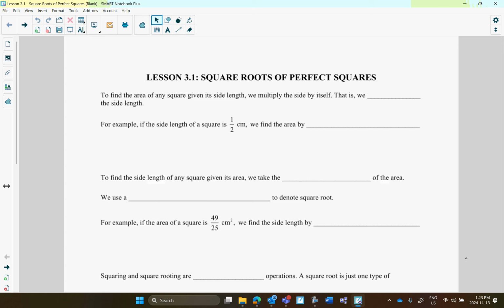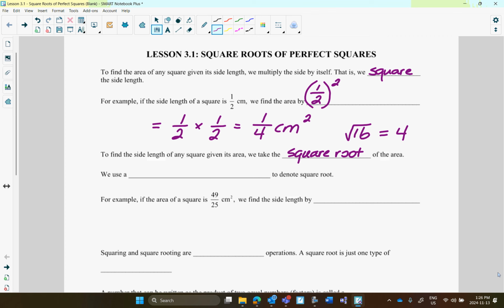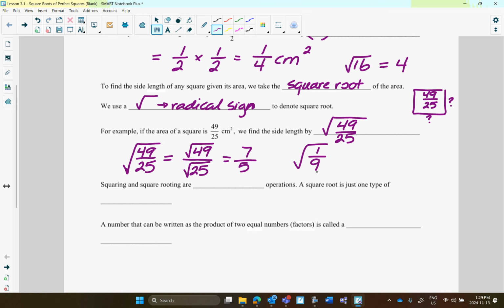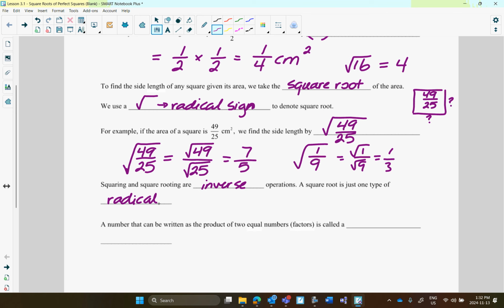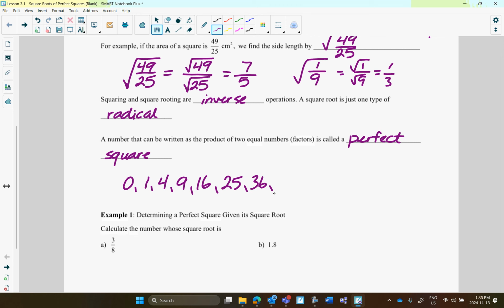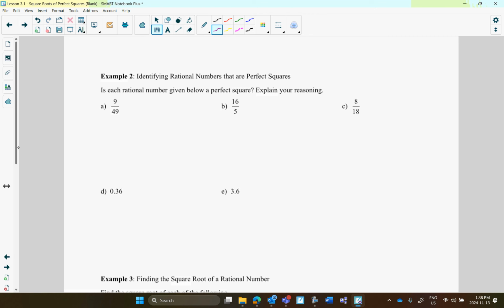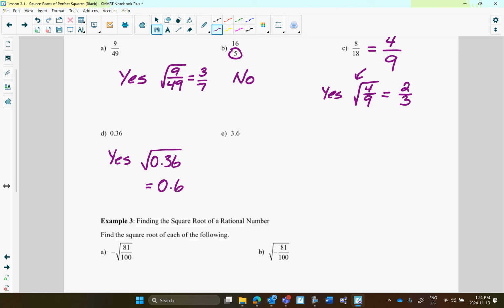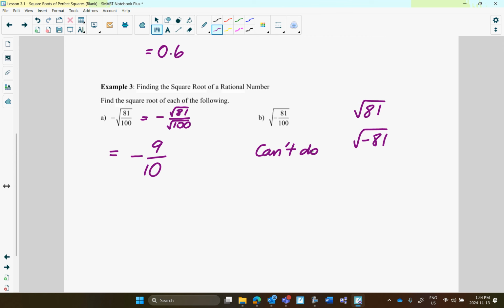Lesson 3.1: Square Roots of Perfect Squares (Video Lesson)